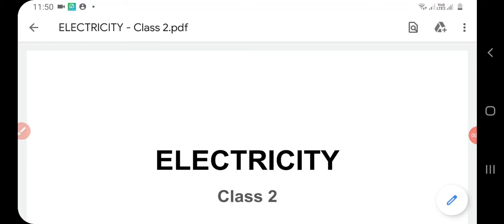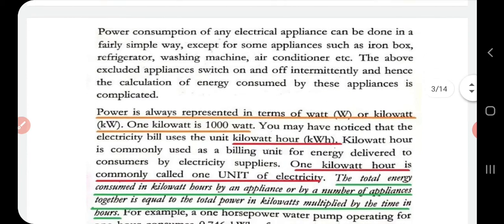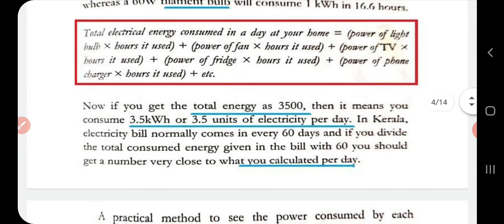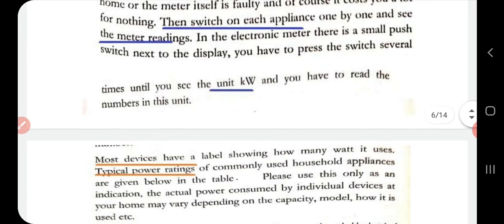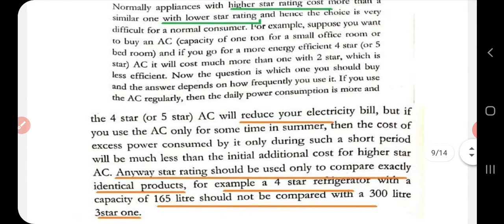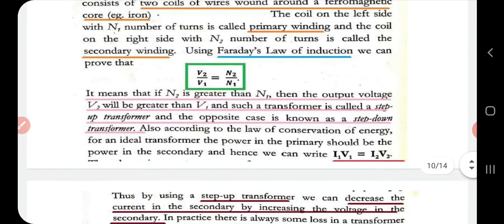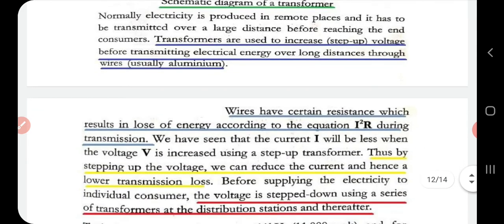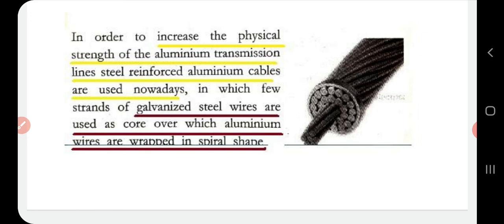ELECTRICITY - Class 2